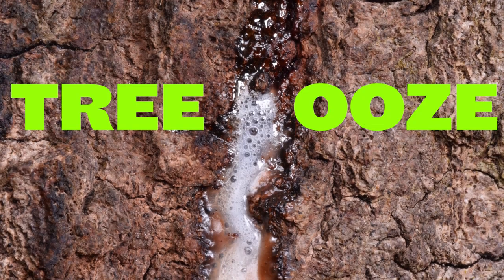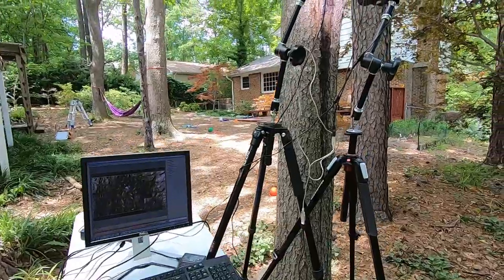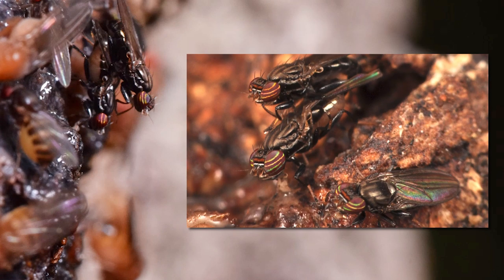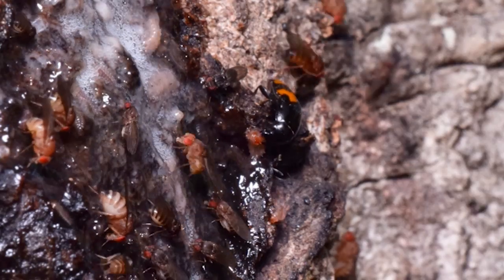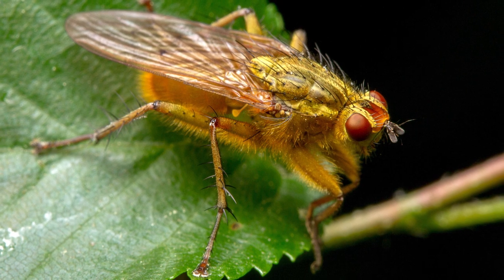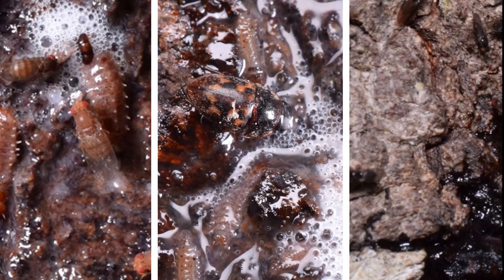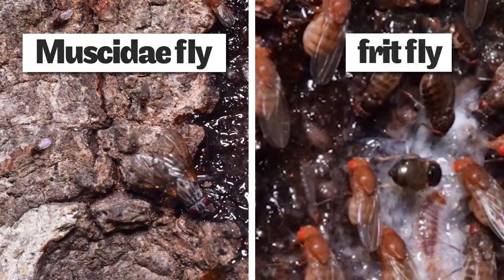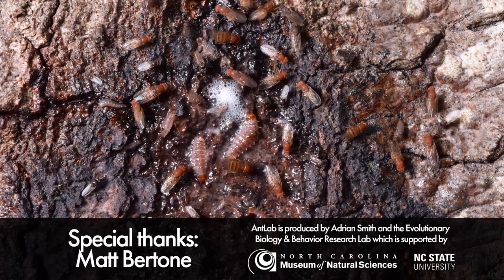Slime-Eating Insects: Slime Flux BioBlitz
An inventory of insects that showed up in a 6-day, 46hr timelapse of a tree oozing slime flux. 15 species appeared and some really neat predator-prey encounters were captured on film!

Insect IDs were made possible thanks to Dr. Matt Bertone. His macro photos are all the still images in the video.

Thanks also to Gareth Powell for ID confirmations.